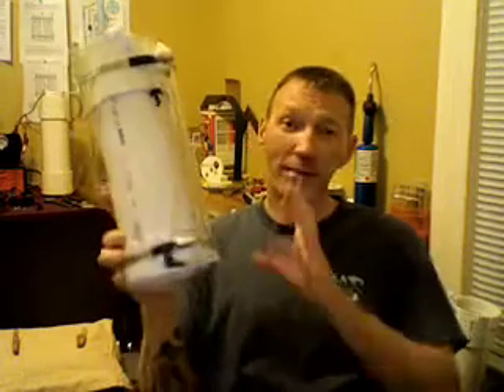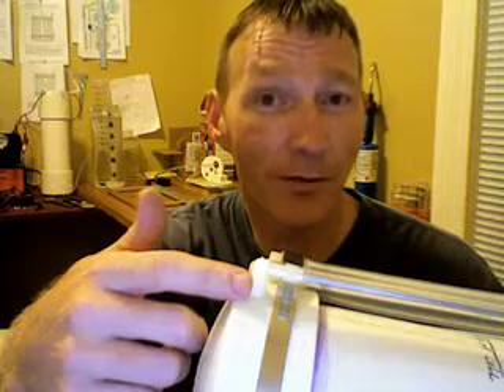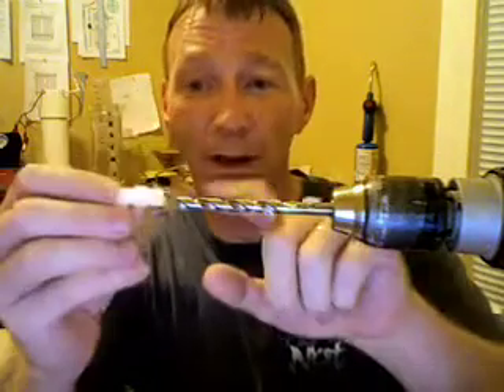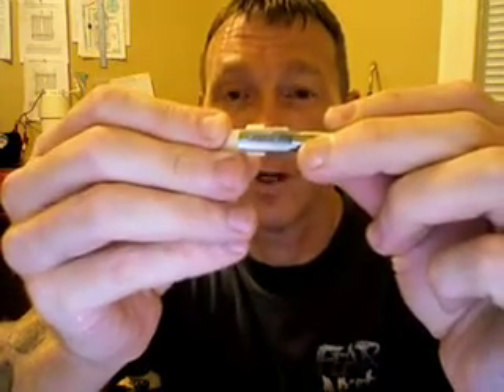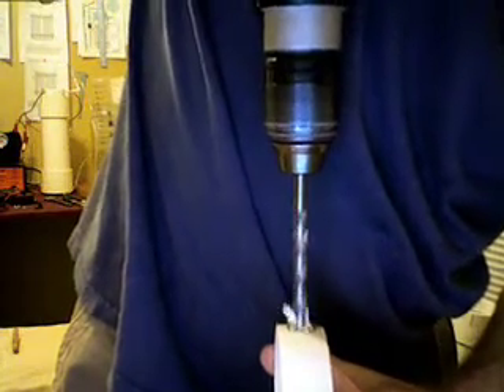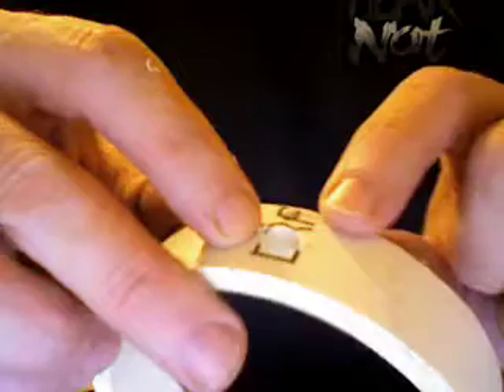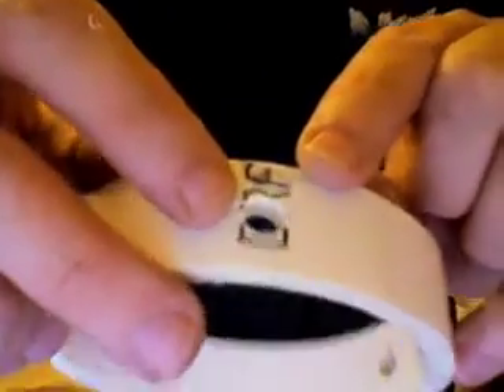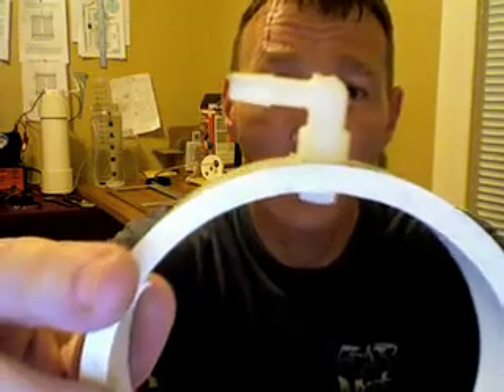How to Drill & Tap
From "Dull Knife Productions"

Hey all,

I had a few folks ask me how I made the threads for my elbow connectors into my cell. Well your in luck cause here is a vid showing how I do it.

AH

p.s. BTW when you get more experience with this, you will find what drill bit & tap sizes you need to use with whatever specific threaded elbow you use.

Again this is just the "dull knife" way of getting it done.